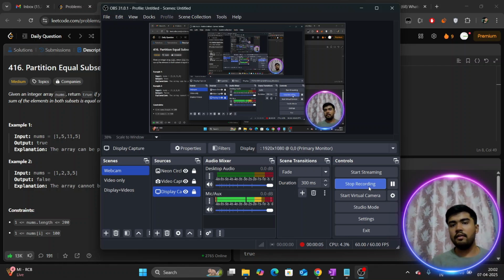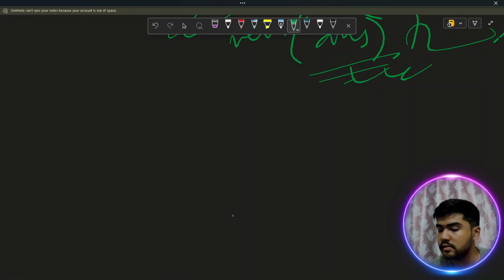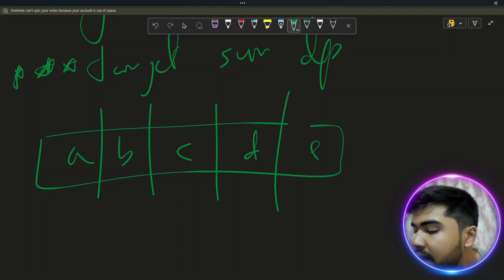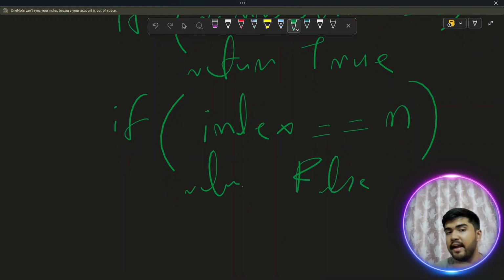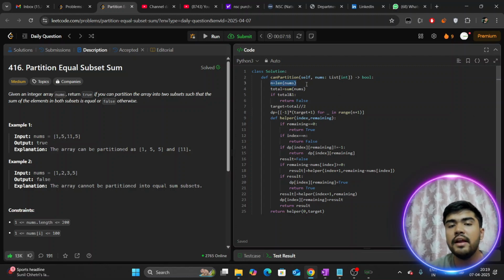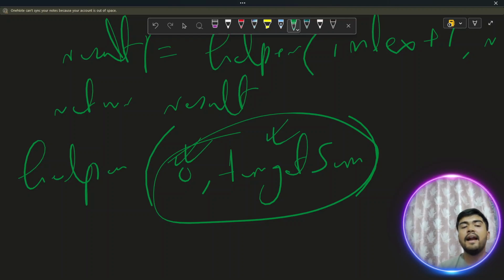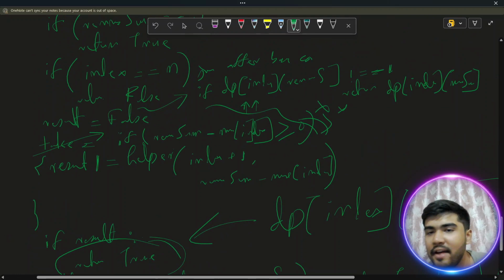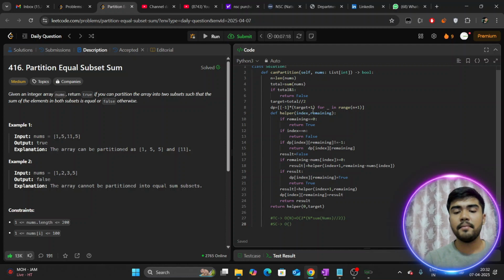Partition Equal Subset Sum || Leetcode 416 || DP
100 Days Code Challenge with Shouvik 🚀 || Master DSA, System Design & Backend Development || Partition Equal Subset Sum || Leetcode 416 || DSA || 100 Days of Coding Challenge